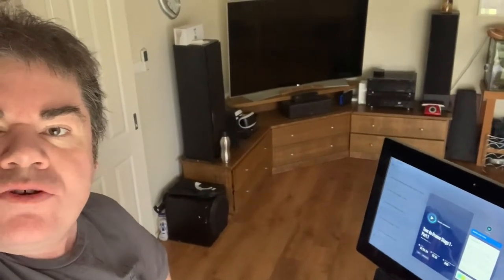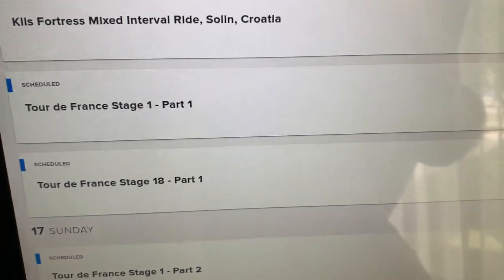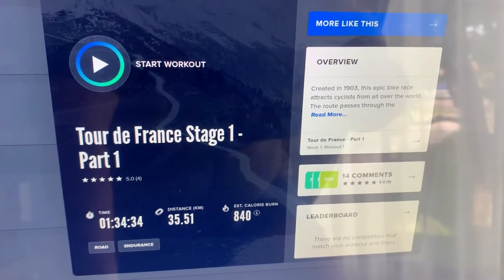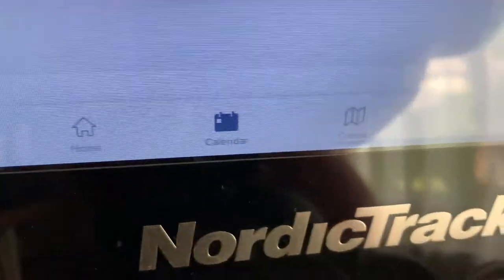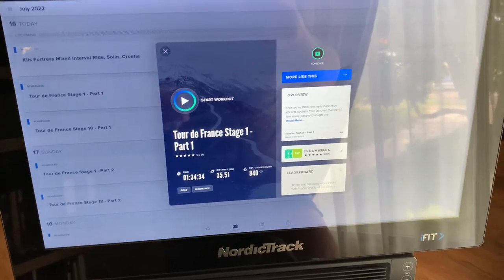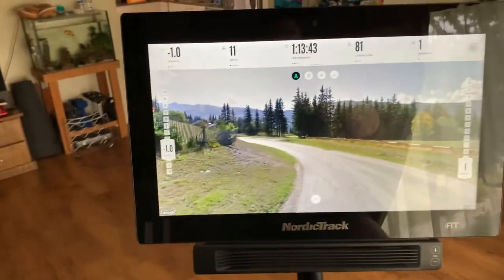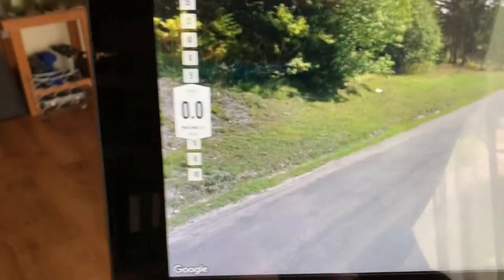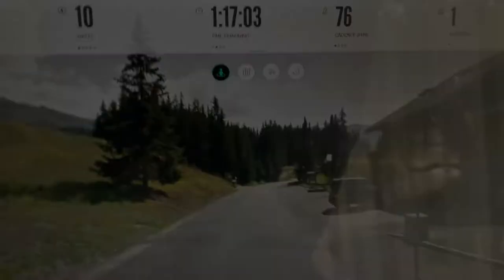Take the Tour de France with NordicTrack powered by iFit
You can follow the path of the Tour de France from home on your own iFit-powered exercise bike. Here I show the Tour de France route, using the NordicTrack S22i studio bike. With its big 22" screen this is a tremendous bike to take you along scenic routes, with or without iFit trainers. In this case, the Google Map route takes us along, and iFit adjusts the bike's incline for us automatically, from -10% to +20%.